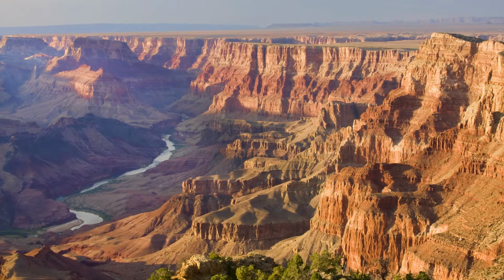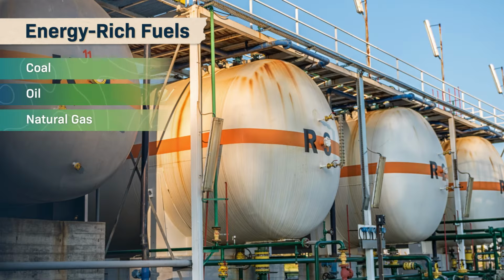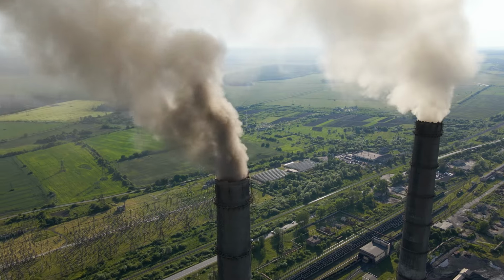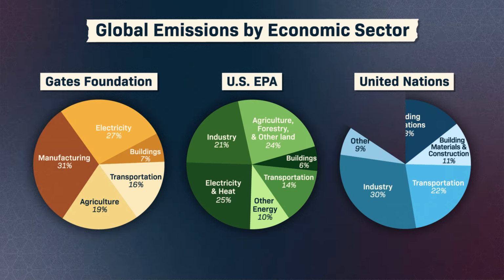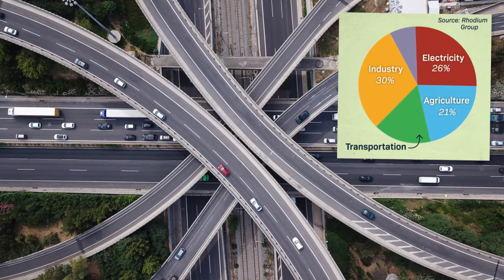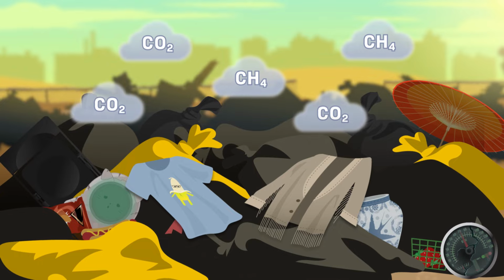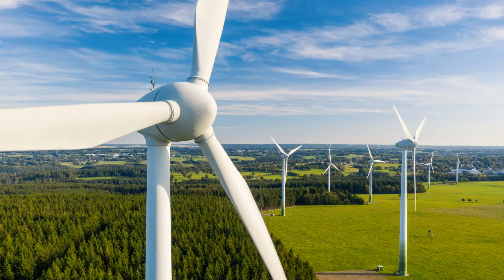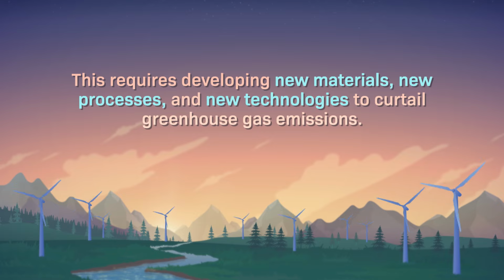Why Do We Release So Much Gas?: Crash Course Climate & Energy #2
The carbon dioxide we’re pumping into the air every day is causing unprecedented global warming and climate change. In this episode of Crash Course Climate and Energy, we’ll give you a better understanding of the types of energy that cause carbon emissions, and discuss the disparities between the countries with the most emissions and those already facing the worst effects of climate change.

Chapters:
Introduction: Why We Release Carbon Dioxide 00:00
Fossil Fuels & The Industrial Revolution 1:06
Greenhouse Gas Emissions By Sector 4:49
The Challenge of Decarbonization 9:32
Review & Credits 13:14